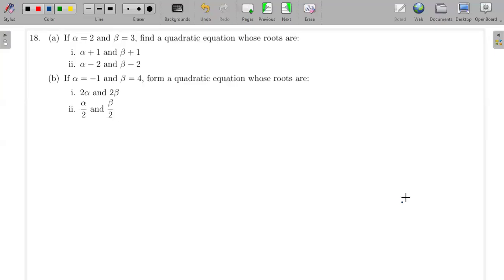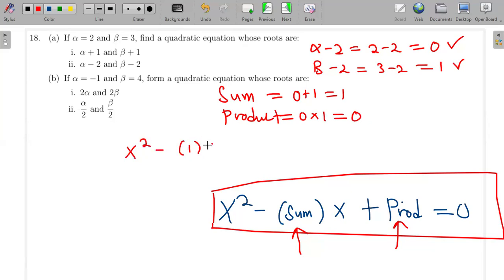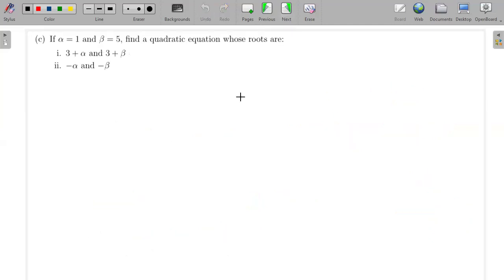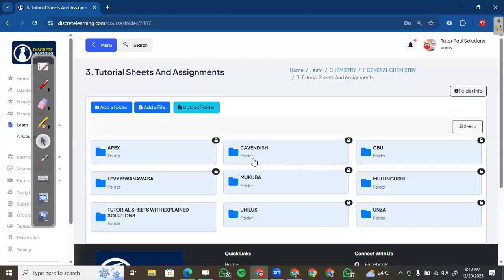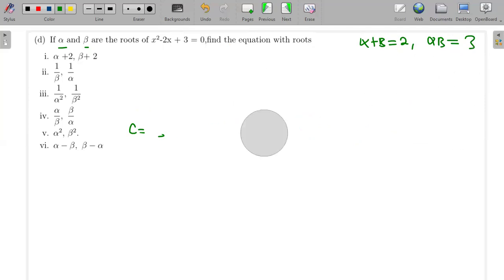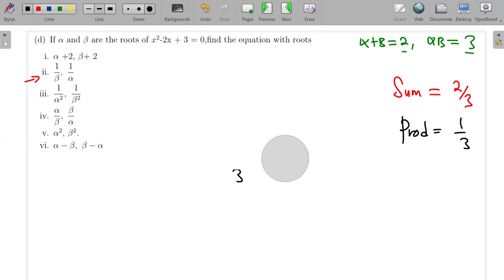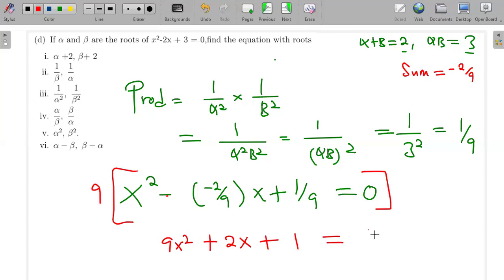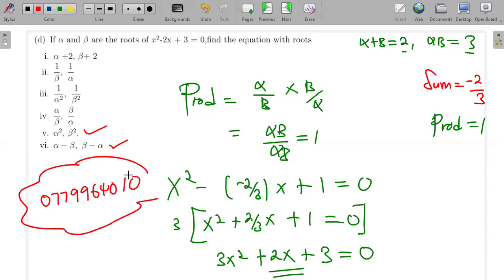How to find a New Quadratic Equation (Roots Changed)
In this video we discuss how form a new Quadratic equations given the roots of another Quadratic Equation